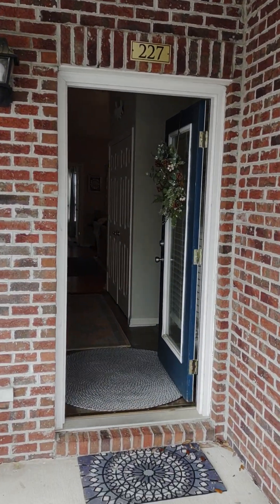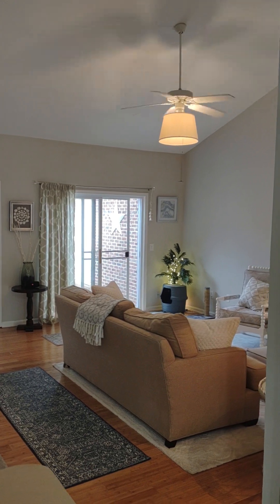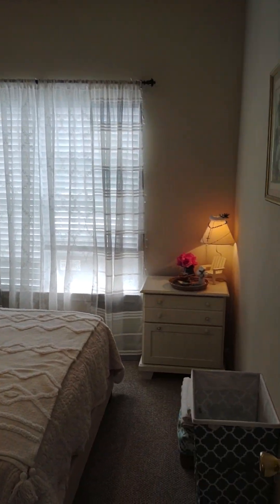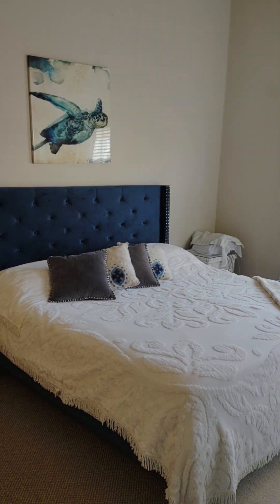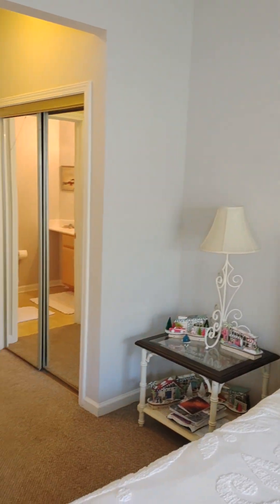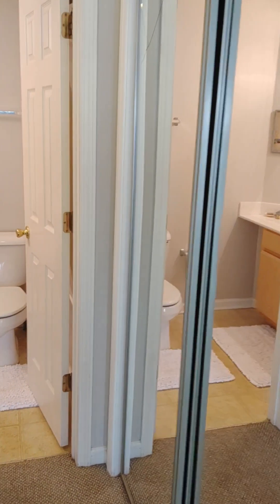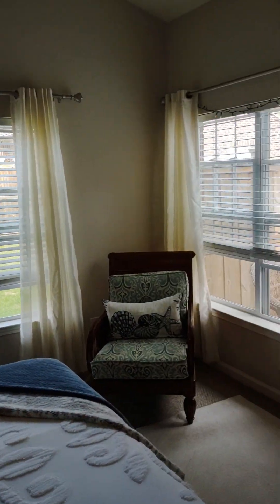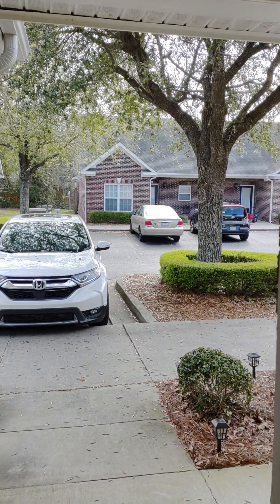227 Hibiscus Way - 2BR/2BA Townhouse for rent in Wilmington NC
This 2BR/2BA townhouse is located near monkey junction, River lights and is a great place to call home.